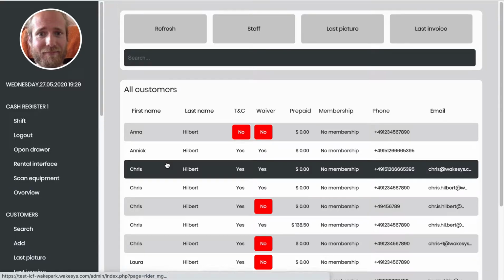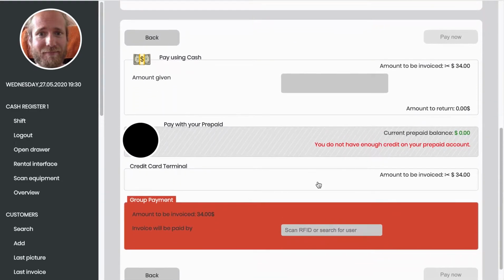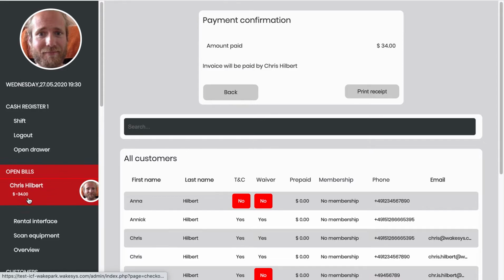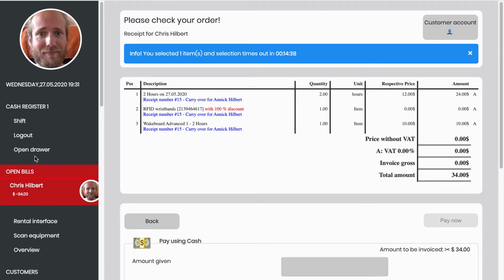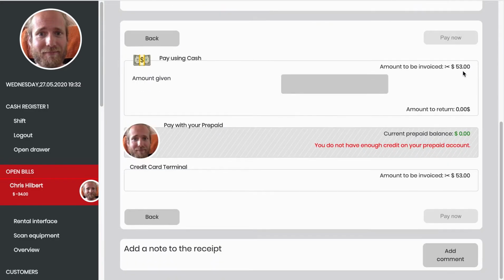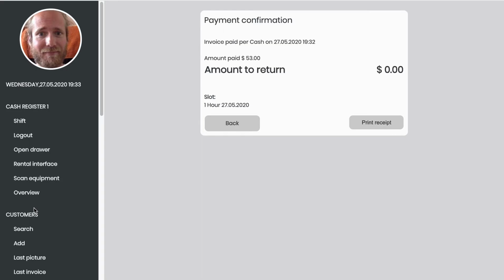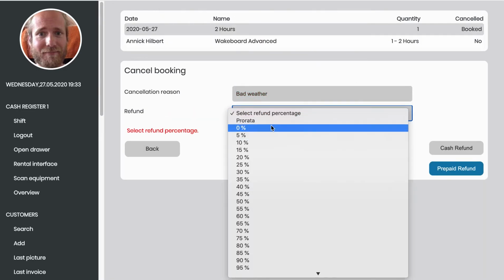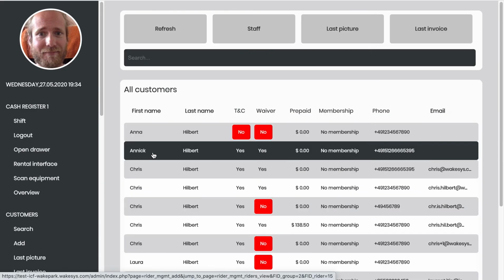wakesys - how to use the family checkout